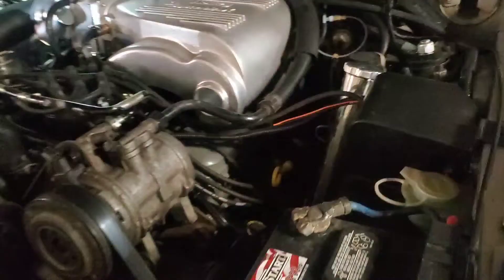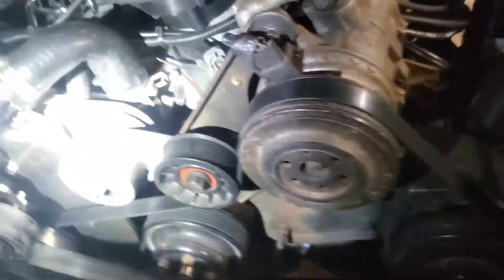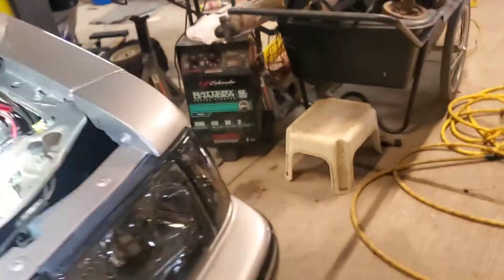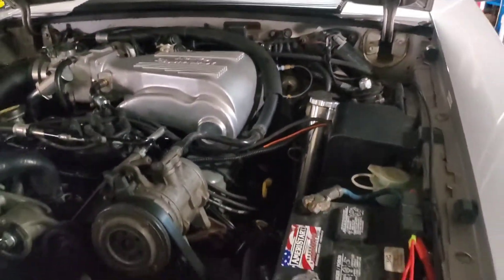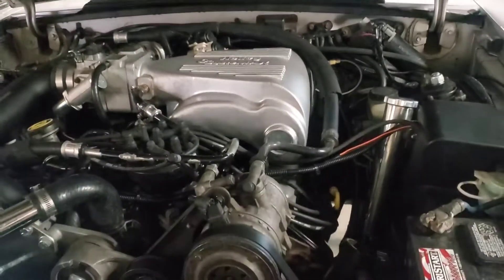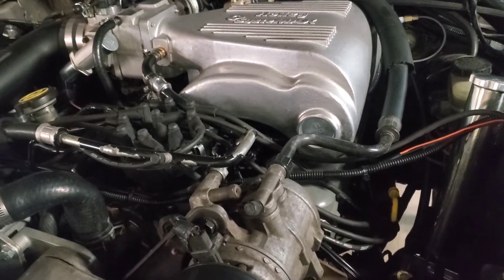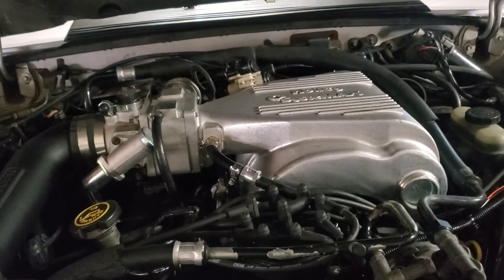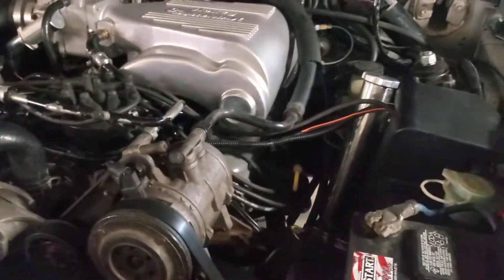Foxbody and AFR heads-intake comparison